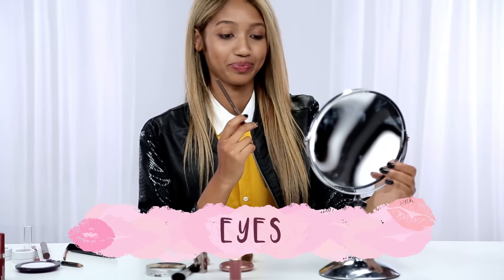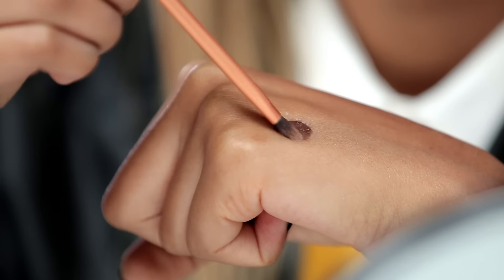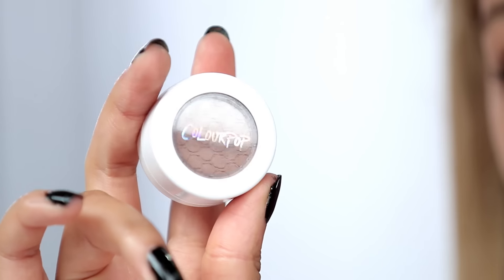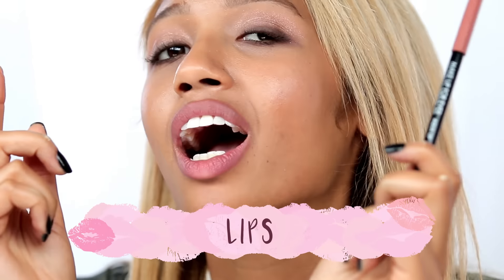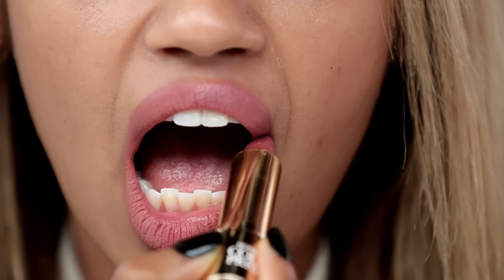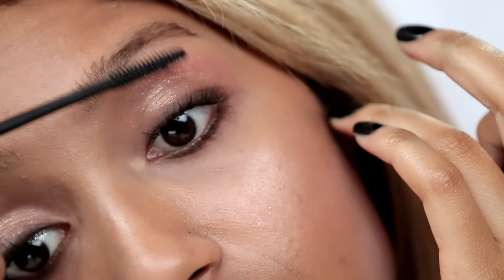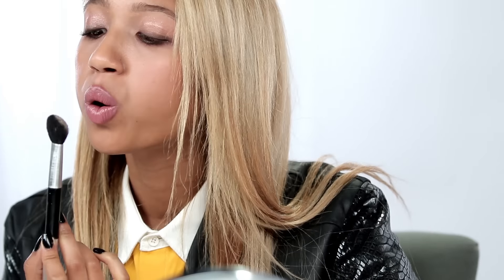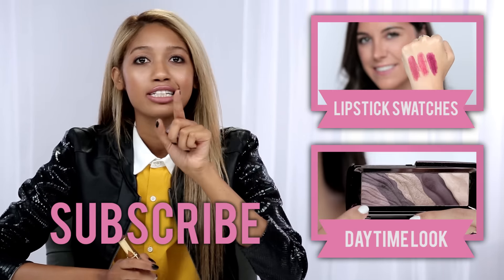Smokey Eye & Rosy Lip Makeup Tutorial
Not every party look needs to be over the top. In this lipstick focused look, Morgan Lynzi shows us that a little shimmer and a subtle lip color goes a long way!